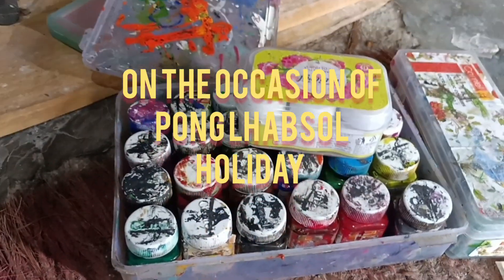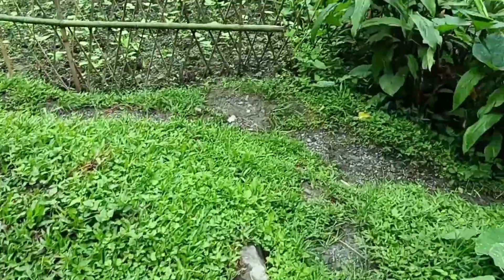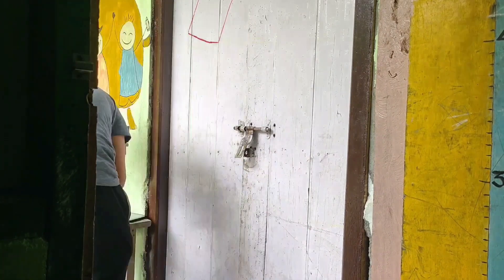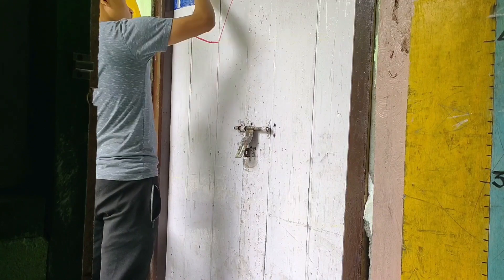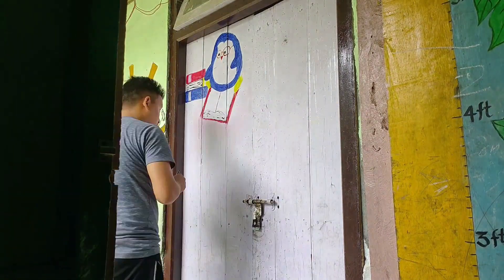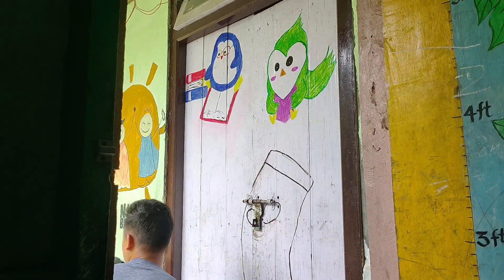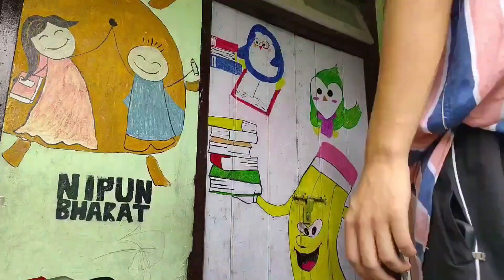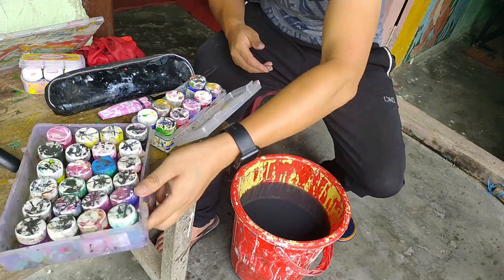Library door painting on 31/08/2023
On the special Pang lhabsol holiday we made drawing and painting on the door of our school Library.